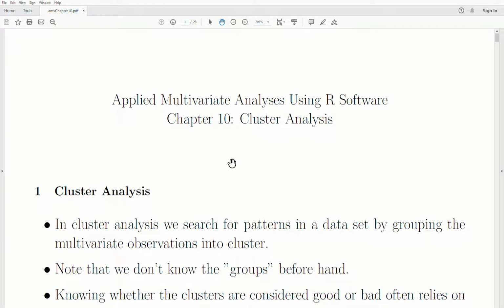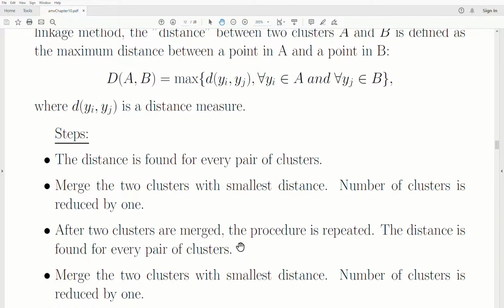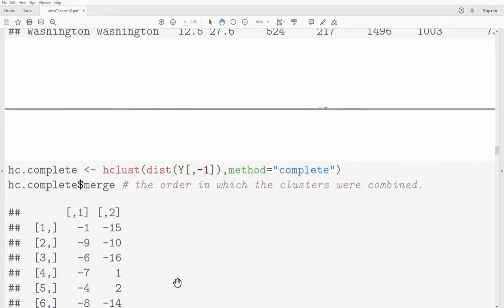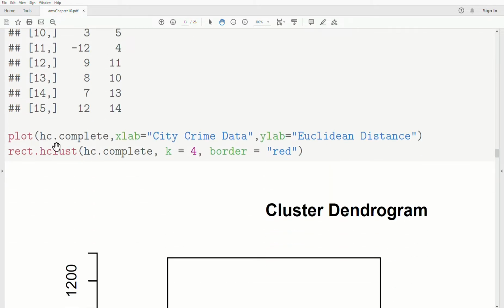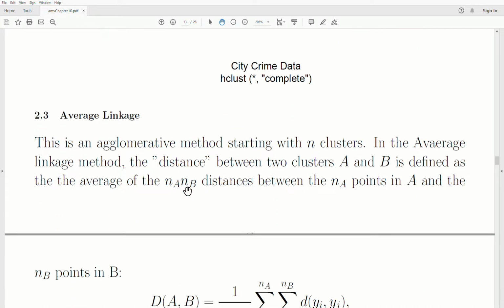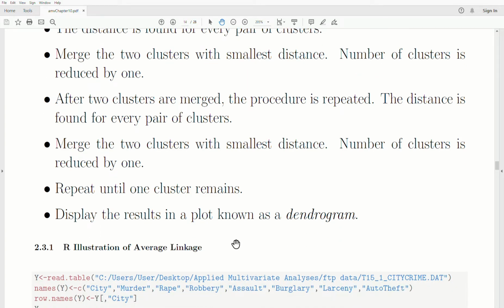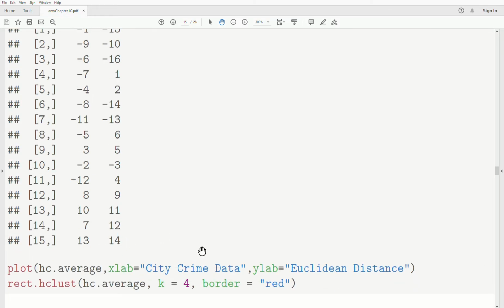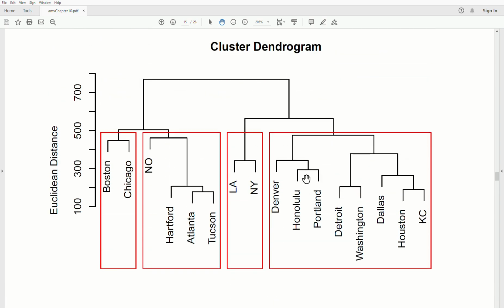amv52 - Hierarchical Clustering: Complete Linkage and Average Linkage Methods